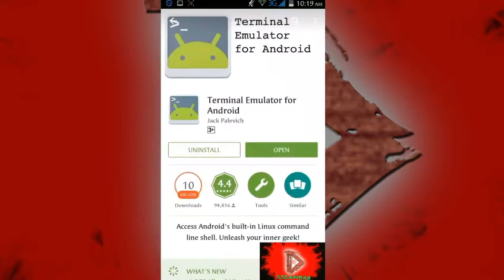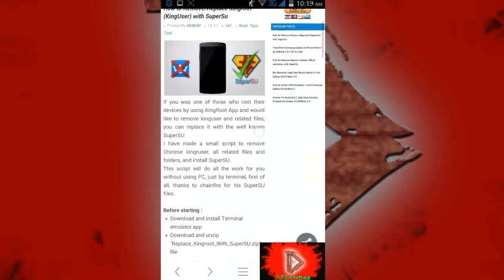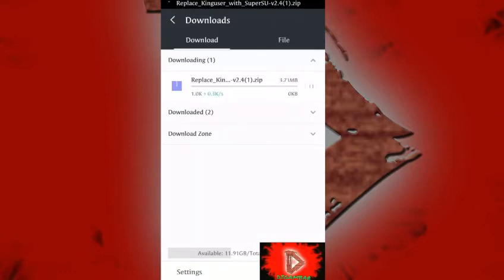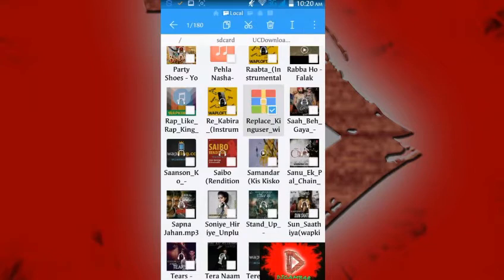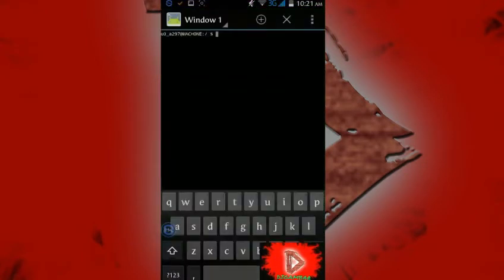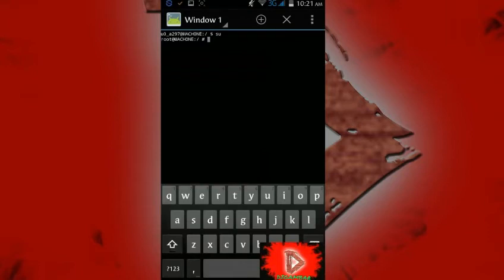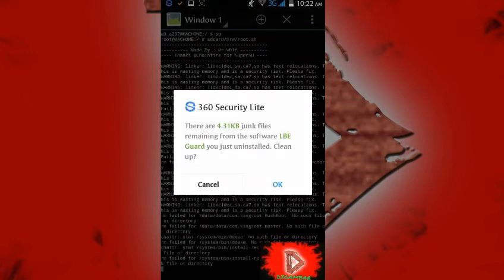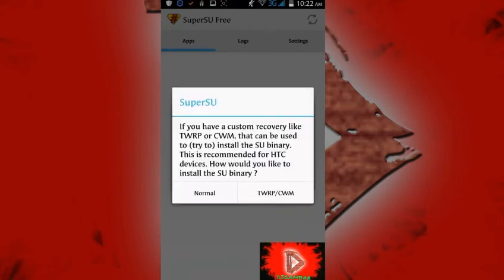How to replace kingroot to superuser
You can change the kingroot to super su.
This process is simple in the give video follow steps by step follow it then you will get super su

Its easy to replace kingroot to super su